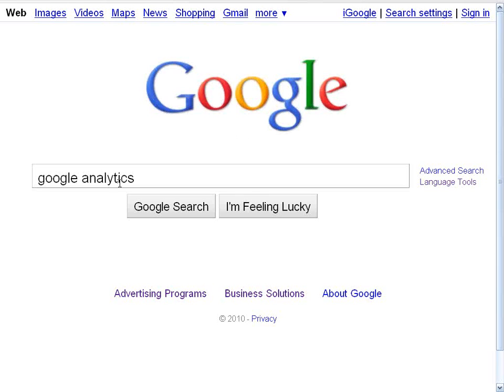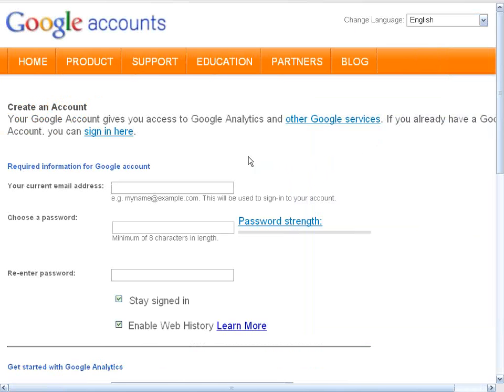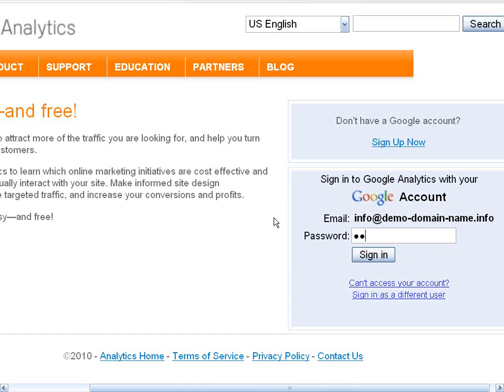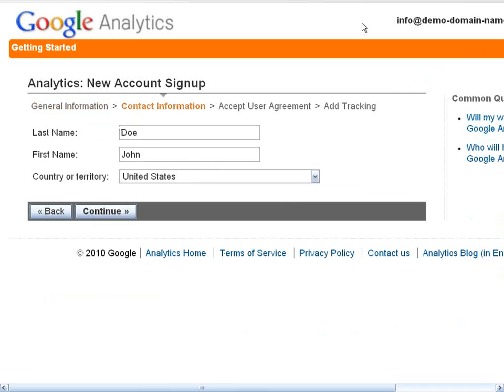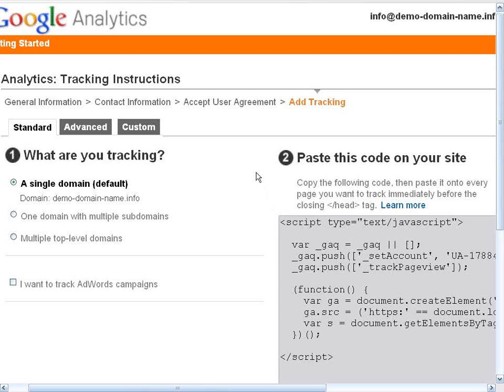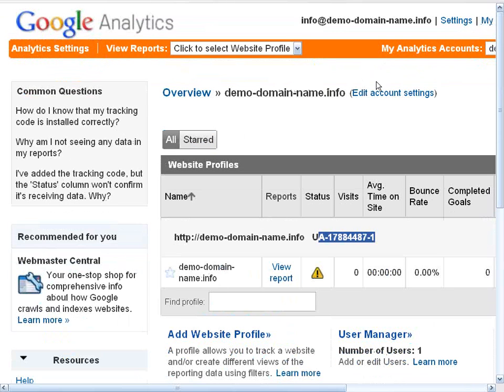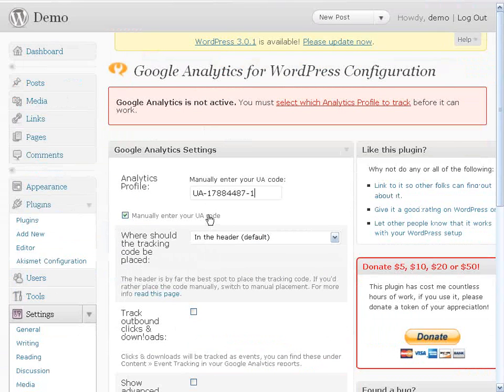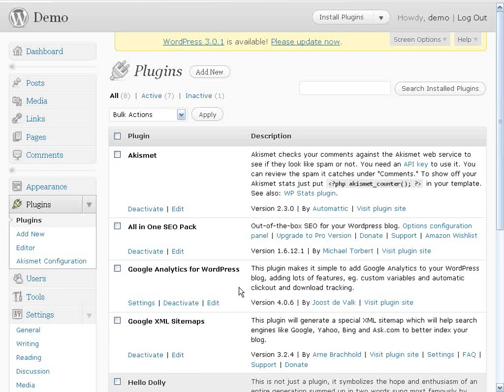How to set up Google analytics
This video tutorial covers how to set up Google analytics.  We will then use the codes from this setup to configure the Wordpress Google Analytics plugin.